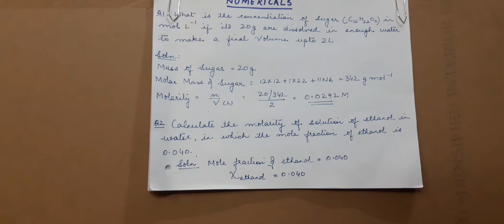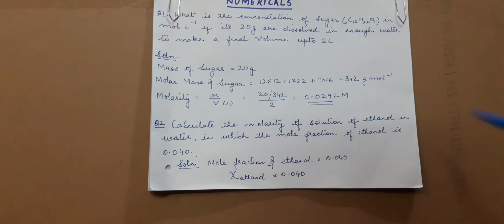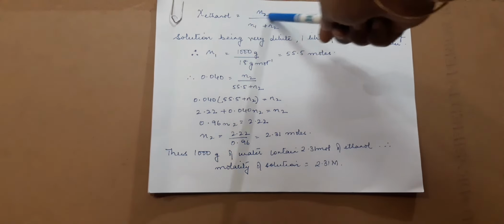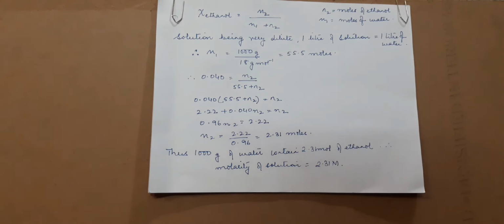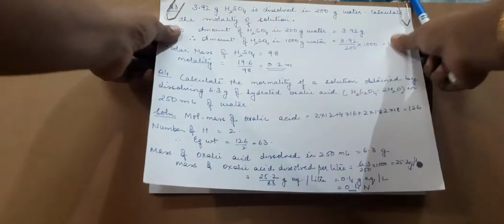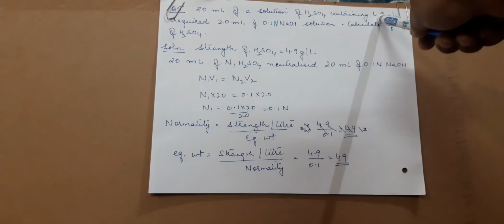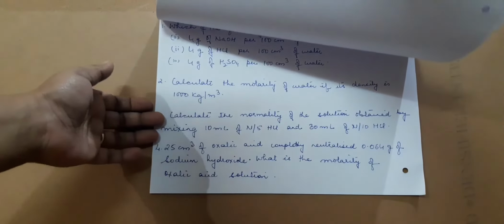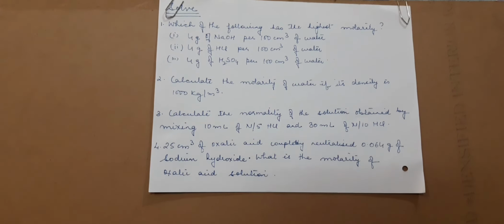Chemistry Class 11 Chapter 1 Part 15